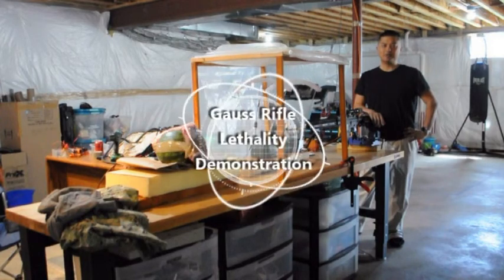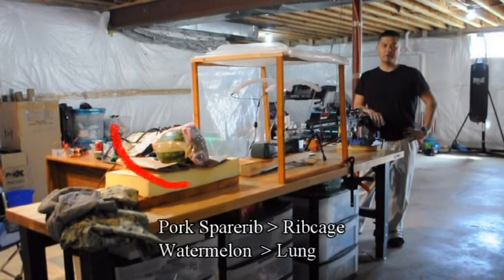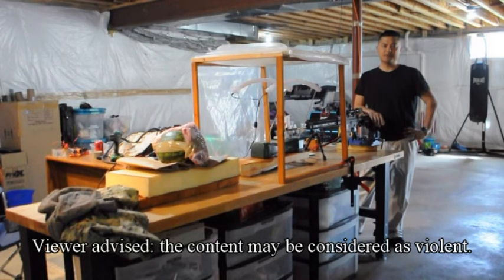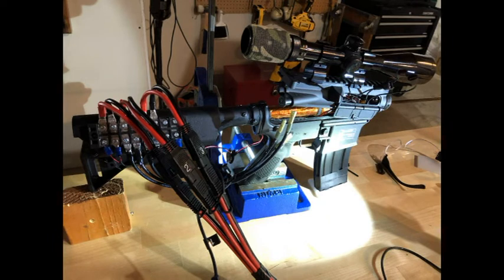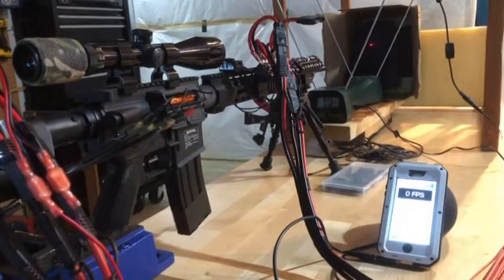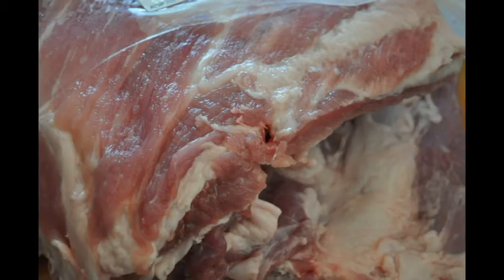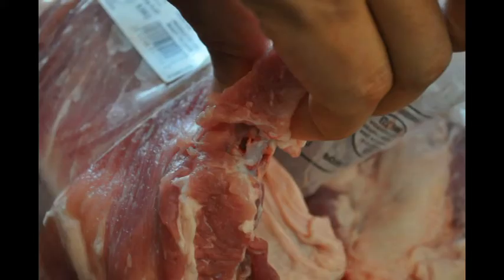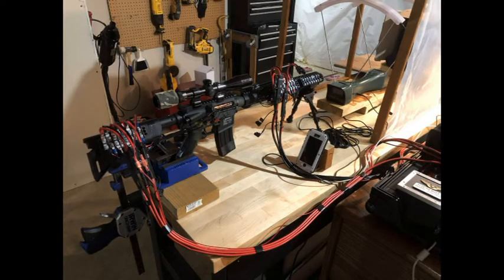Gauss Rifle Lethality Demonstration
This is a lethality demonstration of a Gauss Rifle prototype.